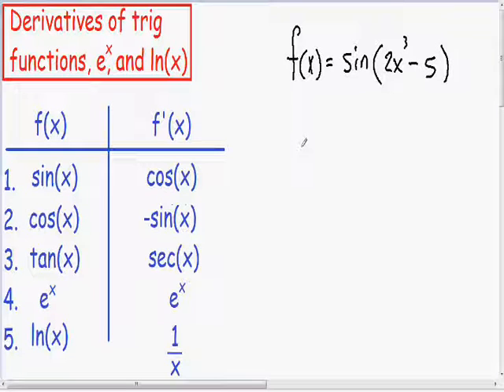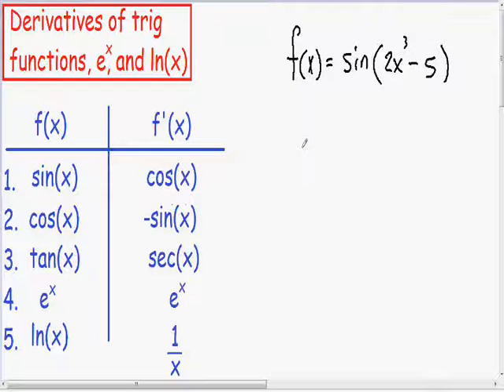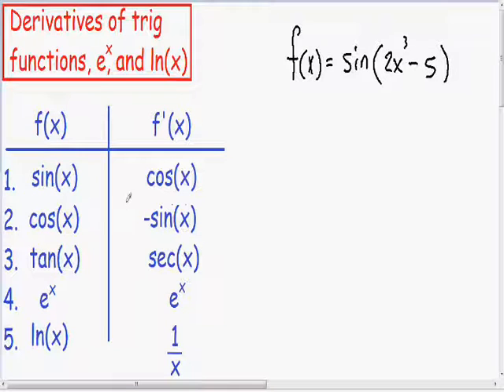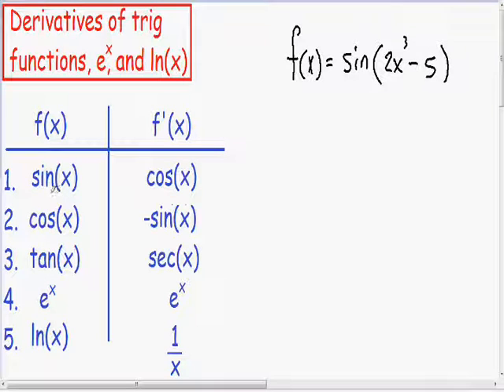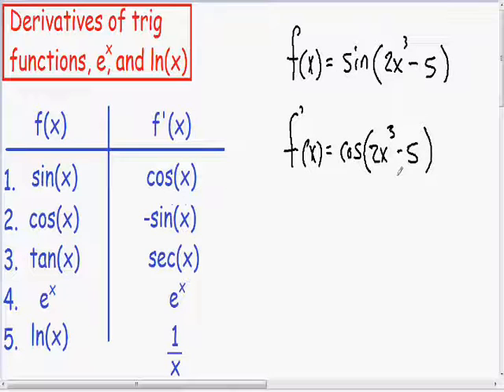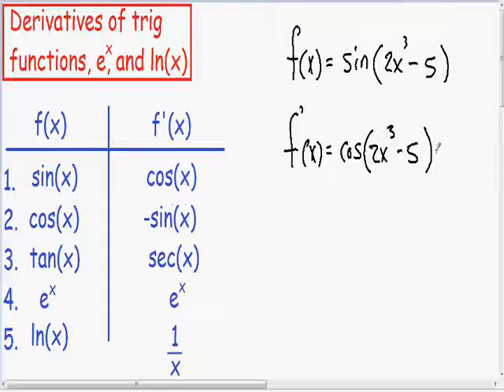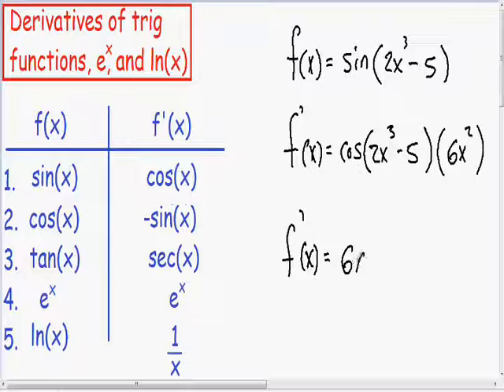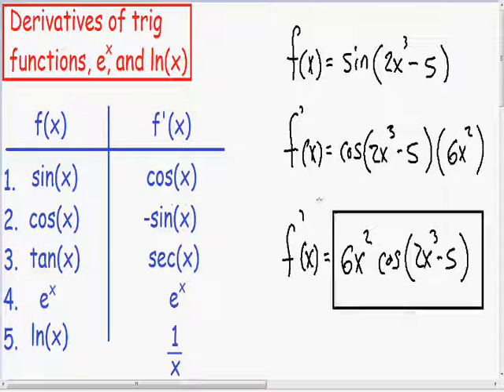Derivatives of trigonometric functions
Derivatives of trigonometric functions, step by step, example.